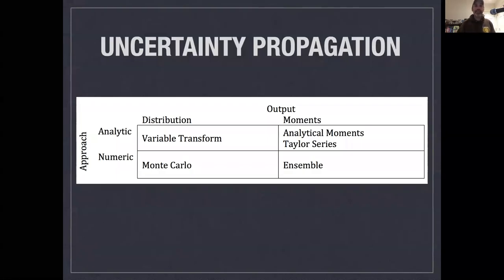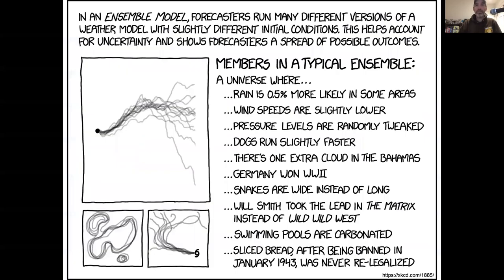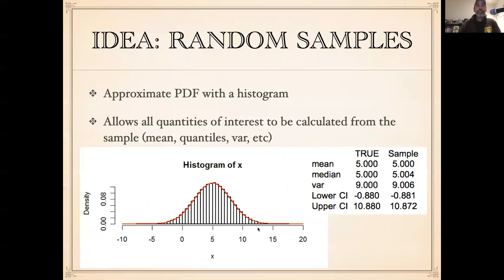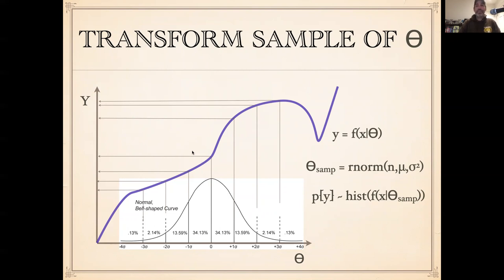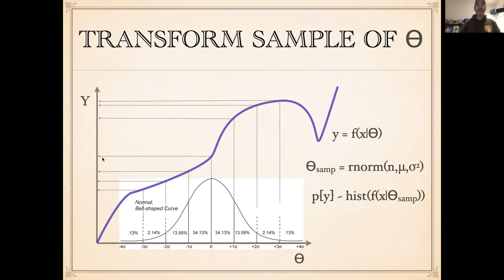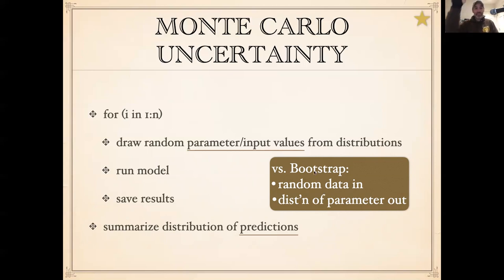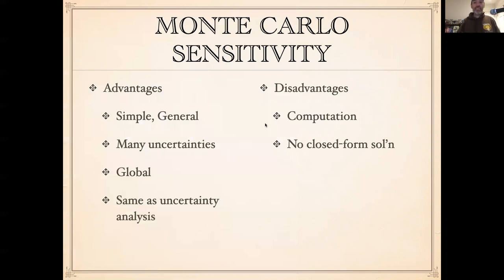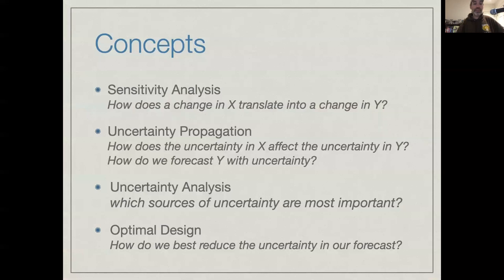EE375 Lecture 15d: Numerical Uncertainty Propagation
Covers the numerical Monte Carlo method for propagating uncertainty into a prediction my running a model repeatedly under different samples of inputs. Touches on how this allows us to address multiple uncertainties at once and get around Jensen's Inequality in nonlinear models. Makes a distinction between a full Monte Carlo approach, where we run enough ensemble members to approximate a distribution, and ensemble approaches, where the number of runs is smaller and we have to make distributional assumptions and approximate predictions based on their mean and variance. Provides R code showing how to implement these methods.